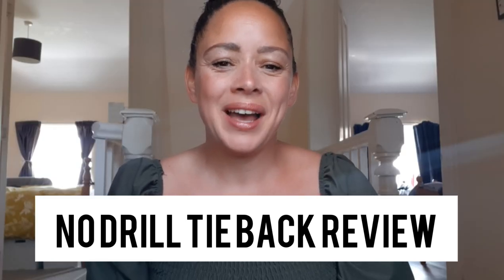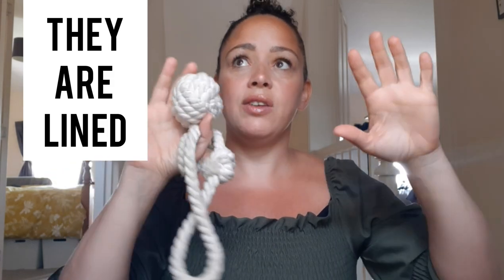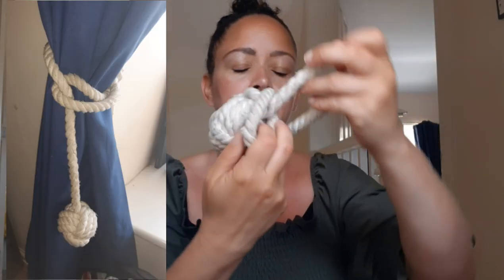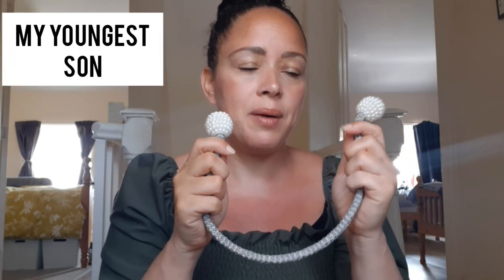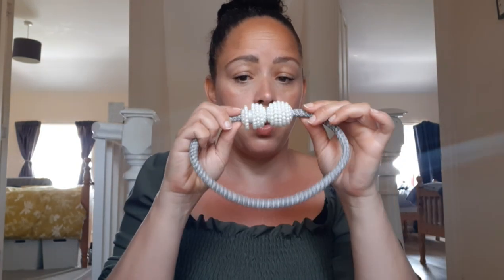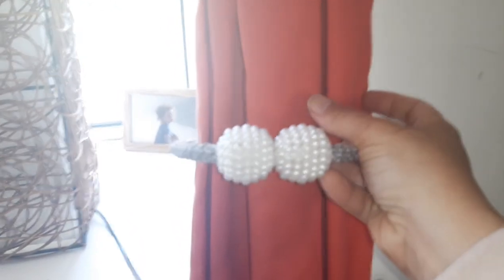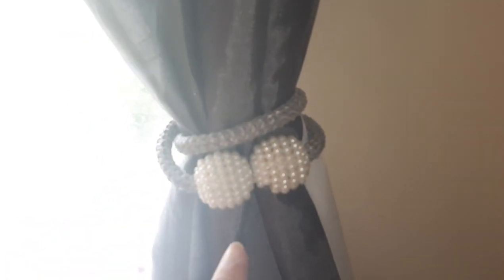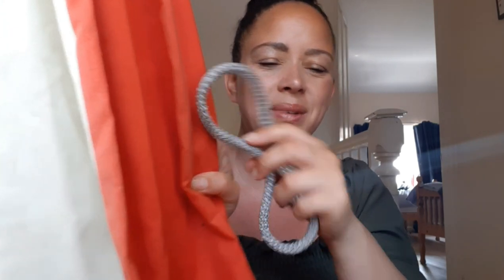Review No Drill Curtain Tie Backs | Magnetic Curtain Tiebacks For Heavy & Thin Curtains Holdbacks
In this video I whow you the curtain tie backs I bought over a year ago from amazon.co.uk with renting, we cant drill holes for curtain tie backs so we had to find another solution. i got 6 pairs of the silver pearl magnetic tie backs. these can be used in different ways. i use them on thick curtains and on thin satin ones. they are so versatile. the rope tie back is for my son's bedroom which has a nautical theme. they look so nice and can be loosened or tightened depending on the density of the curtain. I show you how I put the curtain holdbacks on and how they stay in place.

The ones I bought are below for £6.99 as of 2022 links to amazon.co.uk and amazon
com ($12.99) if i can find them below. this isn't a sponsored video, i bought them.
6 pairs of magnetic pearl curtain tiebacks
Rope tiebacks-
Amazon.co.uk £8.39
Amazon.com $10.99

0:00 Intro
1:00 Honest review of magnetic tie backs and rope tie backs
1:44 Rope tie backs on heavy curtains without need for drilling
2:05 What I like about the rope curtains
2:15 No drill tie backs that are suitable for satin curtains
2:42 Magnetic no drill tie backs what they look like
3:10 My children can break the magnetic no drill tie backs
3:33 The magnetic no drill tie backs for curtains are strong
3:52 How to install magnetic no drill tie backs
4:10 What do magnetic no drill tie backs look like on heavy curtains
4:40 What magnetic no drill tie backs look like on long thick heavy curtains
5:03 magnetic no drill tie backs on satin silky curtains

magnetictiebacks curtaintiebacks curtaintiebacks simonealana ropetiebacks Tiebacks stylish tie backs magnetic curtain tie backs rope tie backs tie backs for thick heavy thin curtains no drill no hook curtain tie backs amazon beay buys

Review No Drill Curtain Tie Backs | Magnetic Curtain Tiebacks For Heavy & Thin Curtains | Amazon holdbacks how to install curtain holdbacks hold backs